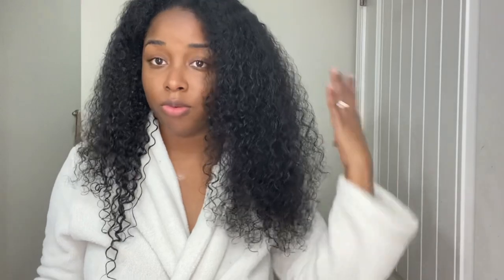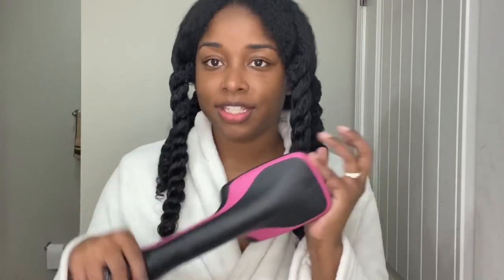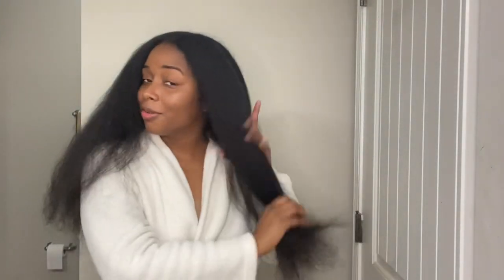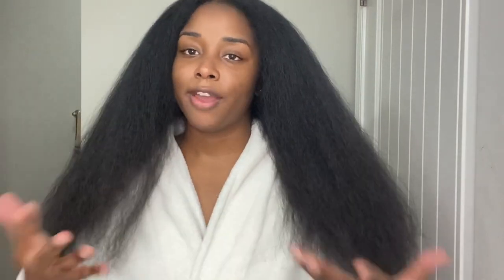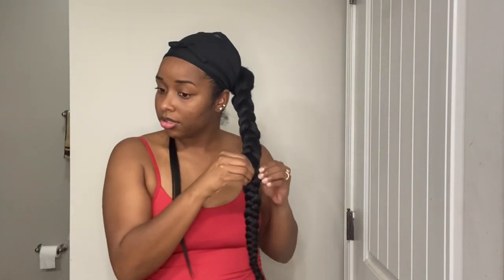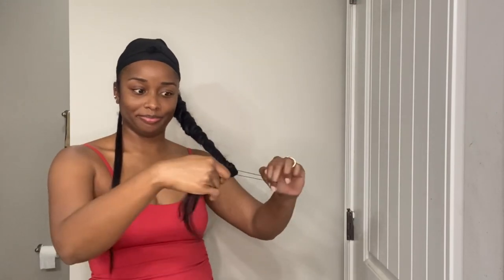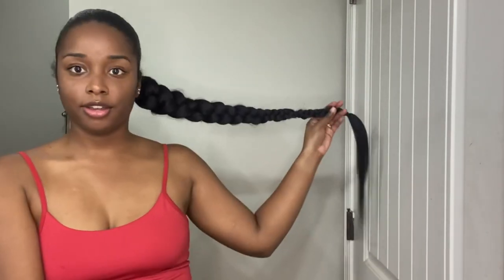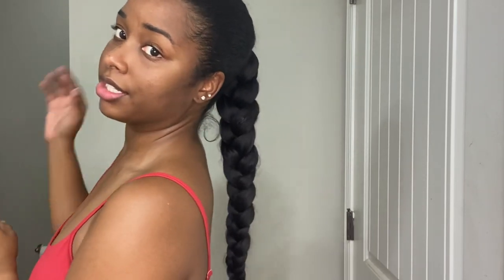GRWM for Girls Night💄🥂: Sleek Long Braided Ponytail on Natural Hair using Braiding Hair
In today’s video, I show my process of achieving a super cute Sleek Long Serpent like Ponytail using kanekalon braiding hair! I thought this style would be soo cute for my girls night look!!! It’s FREEE!! 🥳

PRODUCTS USED:

Revlon Brush Blow Dryer for Natural Hair

Olive oil Heat Protectant Serum

Gots2be Freeze Spray

Shine n Jam Conditioning Gel

Freetress Prestretched Hair

Edge brush with Rat Tail Comb

Eco Style Gel with Olive Oil

TIME STAMPS:

0:00 - Intro
0:48 - Hair plans & products
1:27 - Hair Detangle
2:19 - Blow Drying Hair
3:29 - Blow drying results & Length check
4:04 - Ponytail Molding
6:44 - Ponytail Prep
7:39 - Adding Braiding Hair to Ponytail
9:30 - Braiding the ponytail
12:56 - Edges
14:14 - Makeup
14:51 - Curling the ponytail ends
15:41 - Ponytail results & Remarks
17:26 - Girls Night Outfits!

❓FAQs❓

Hair porosity : High ⬆️
Hair Type: 3b/3c ➿
Camera : iPhone 11 Pro 📱
Editing : InShot app